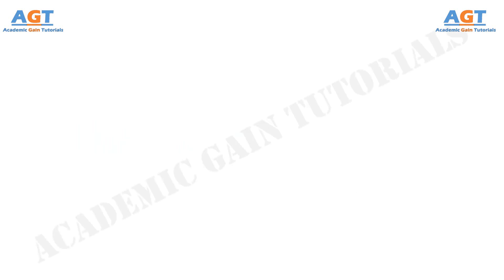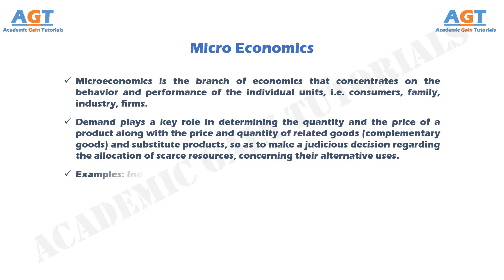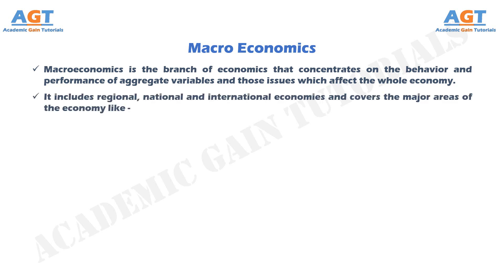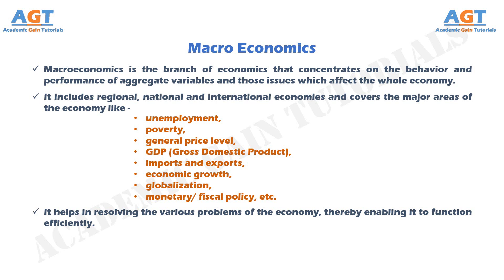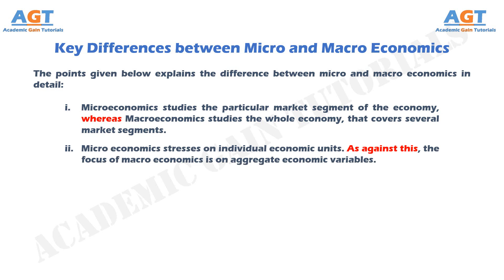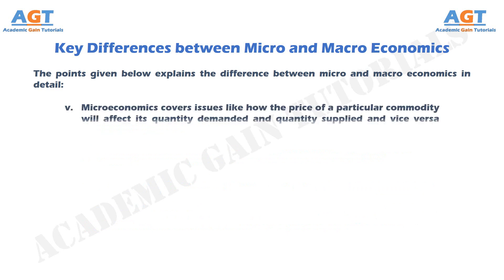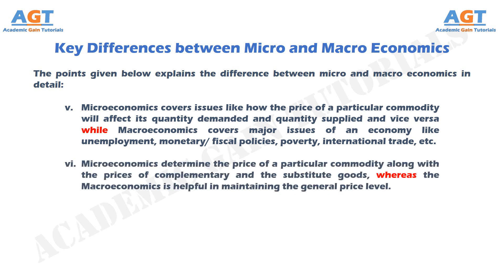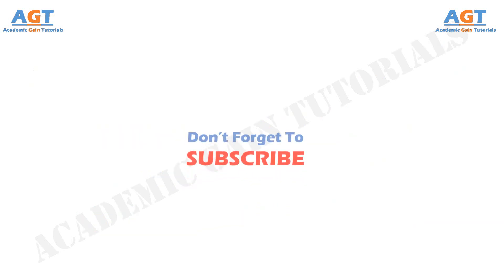Micro and Macro Economics Explained - Concept and Key Differences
This video covers the following topics:
1. Micro Economics (Definition and detailed concept with Examples)
2. Macro Economics (Definition and detailed concept with Examples)
3. Key Differences between Micro and Macro economics.